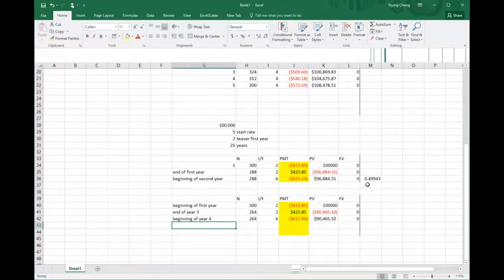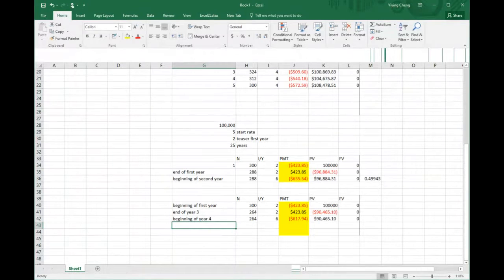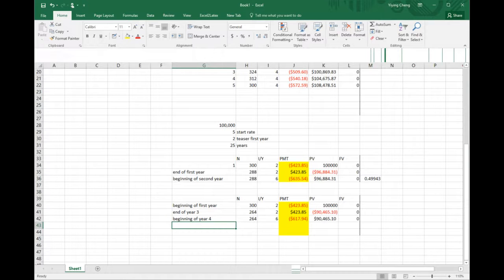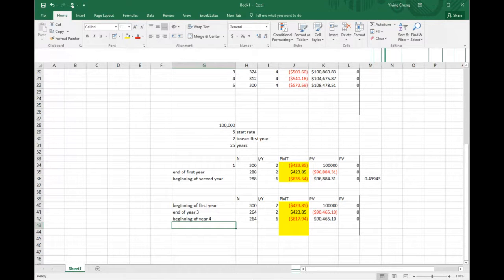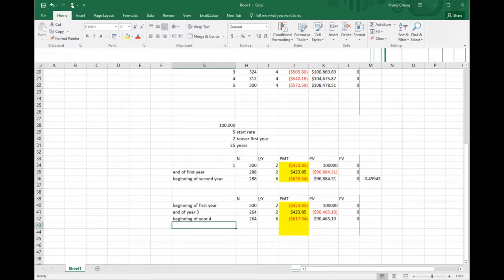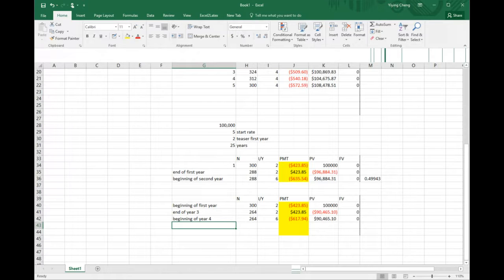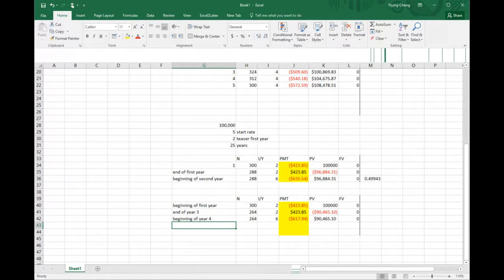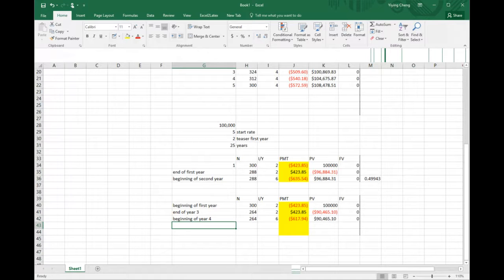recording HW 1 question 4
Explains how to solve question 4 in the first HW assignment